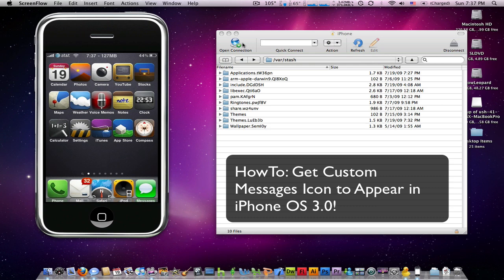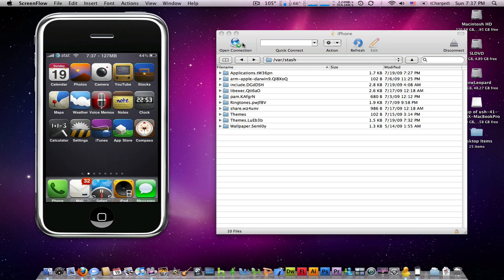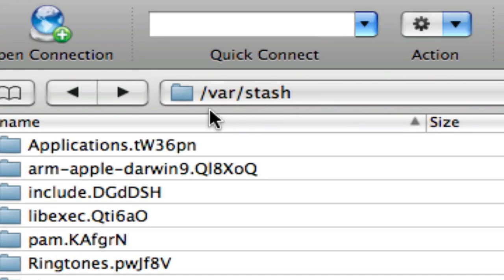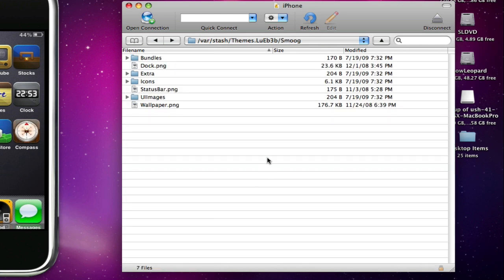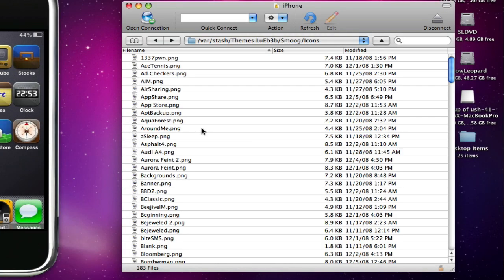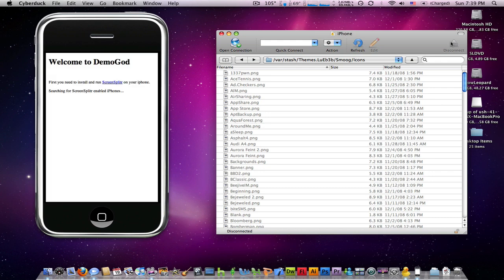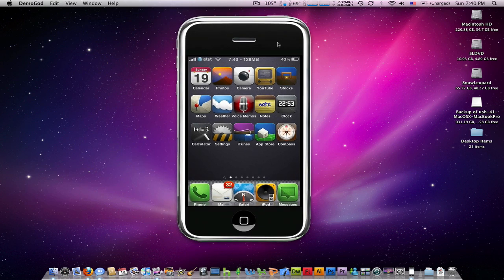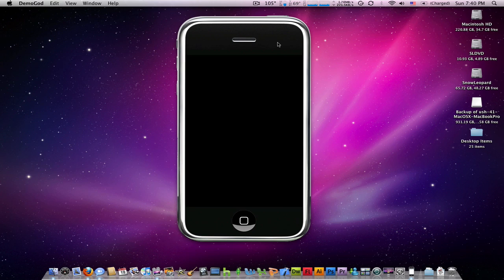How To: Get Custom Messages Icon to Appear in iPhone OS 3.0!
Short tutorial so that you can enable the custom Messages icon on WinterBoard themes that haven't been updated for 3.0 yet.